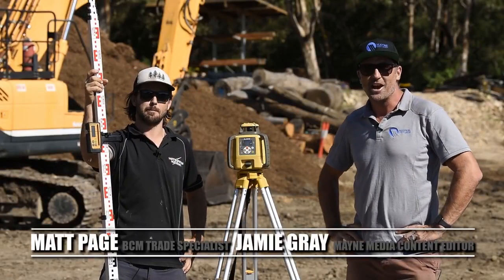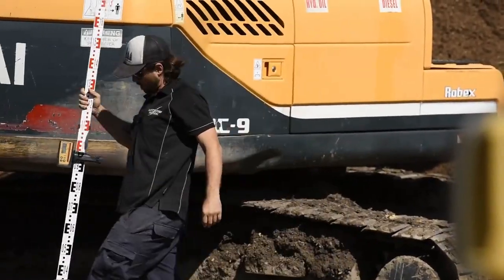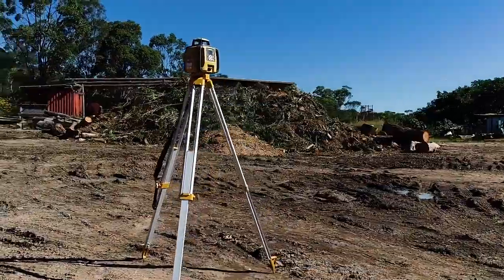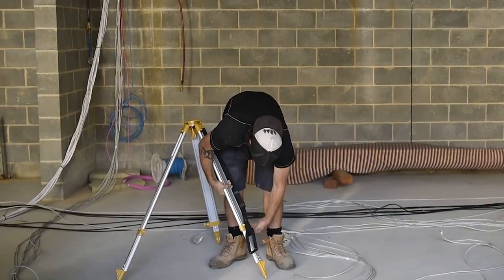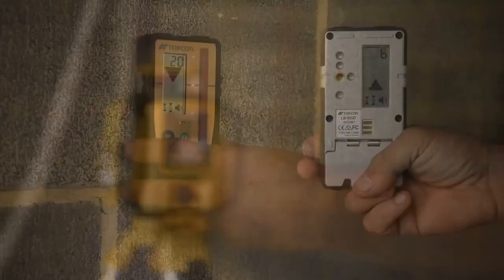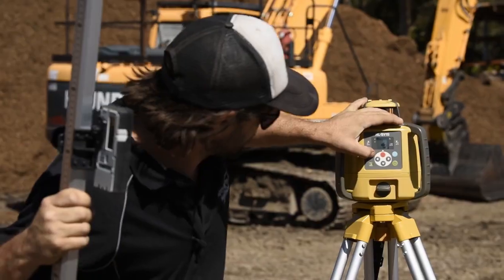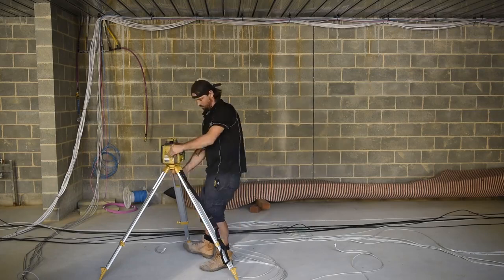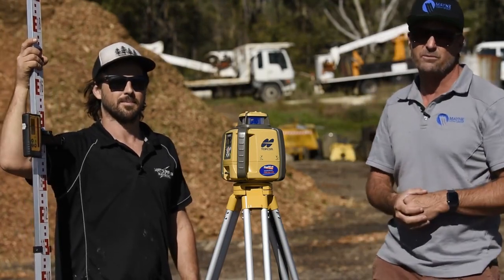Topcon RL SV1S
The Topcon RLSV1S is a very impressive laser for your levelling and setting out needs. Built to withstand our harshest Australian worksite conditions including dust and rain, this laser will impress. With an 800 meter working diameter, this unit will cover even the largest sites.